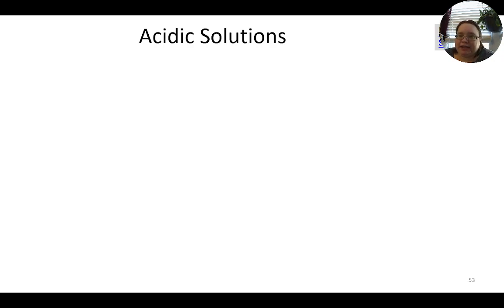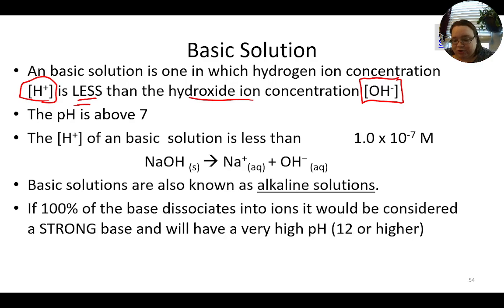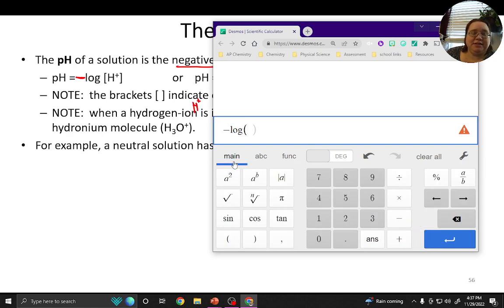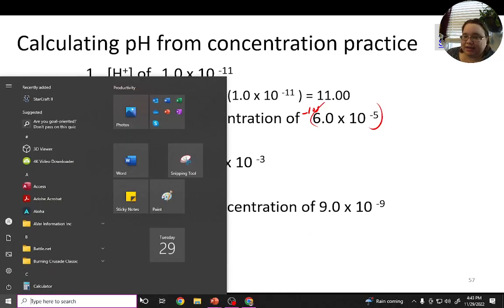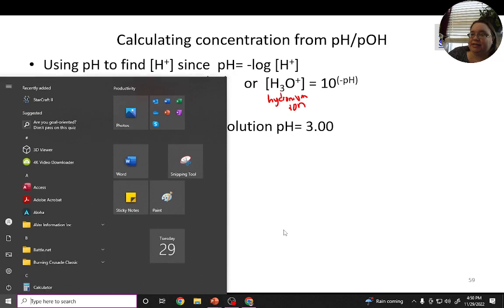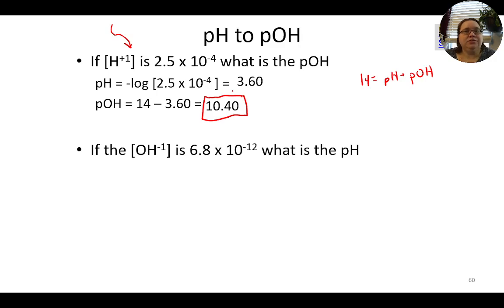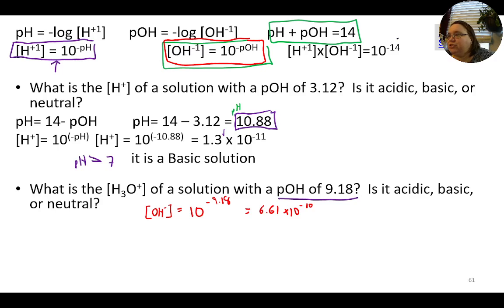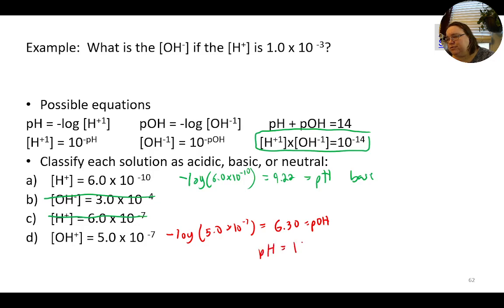pH, pOH, H+, OH calculations